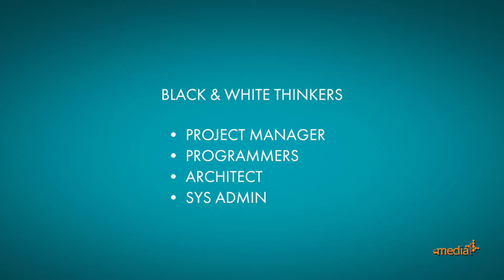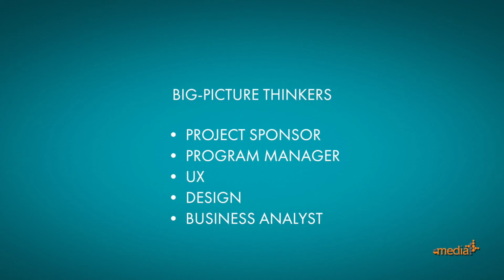Software Project Staffing: Two Mistakes and What to Do about Them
This video describes the two biggest mistakes people make in staffing a software project and tells you how to address them by the author of "The Complete Software Project Manager" (Wiley)